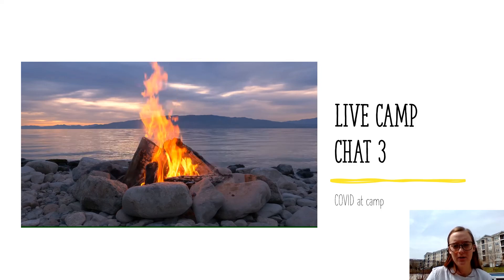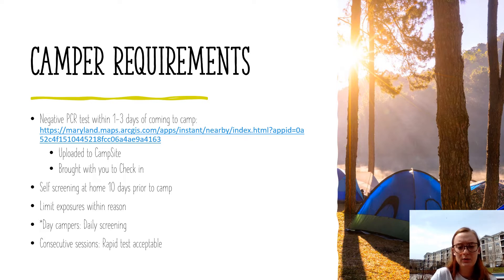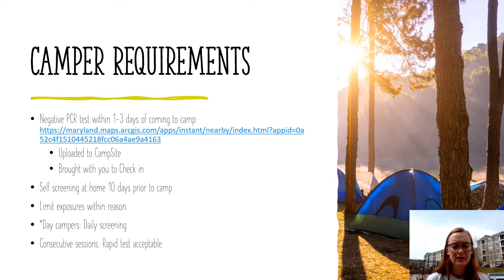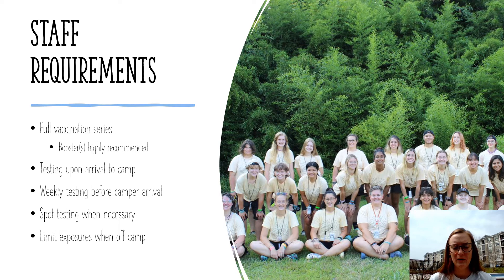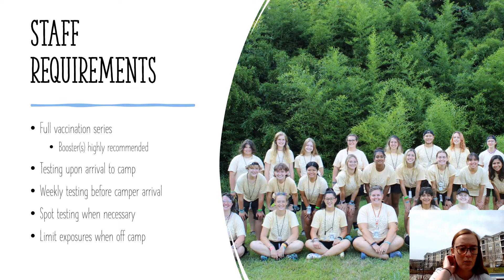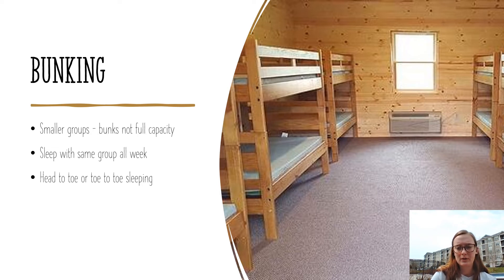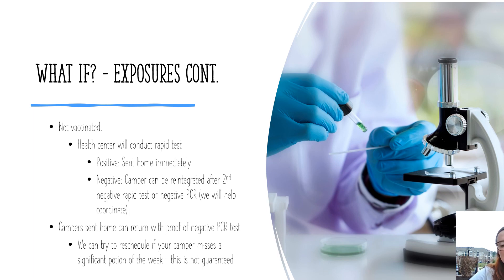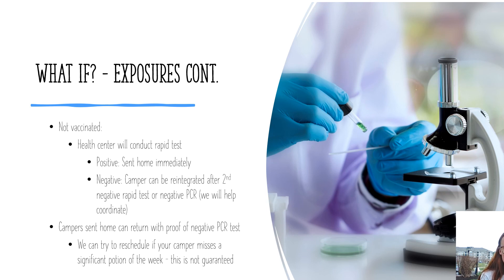LIVE Camp Chat 3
Everything you need to know about COVID at camp for summer 2022!